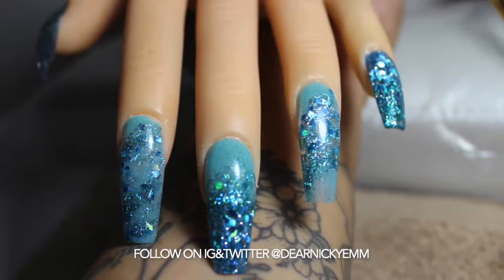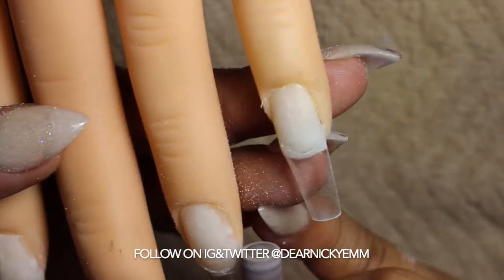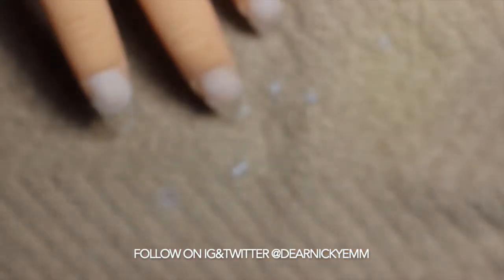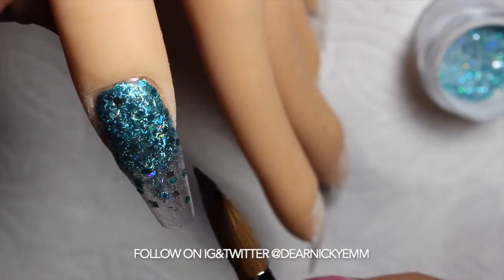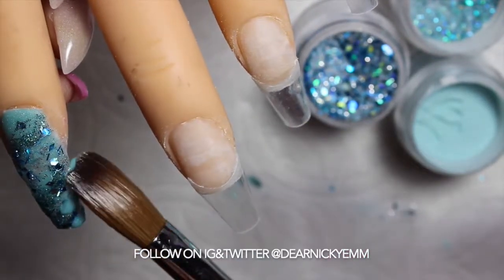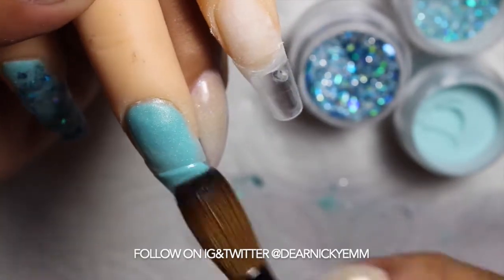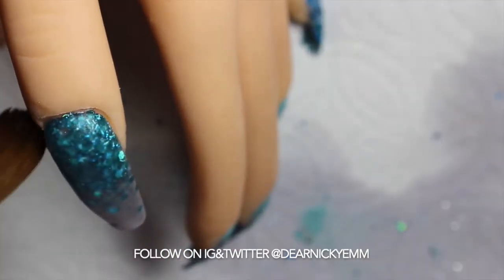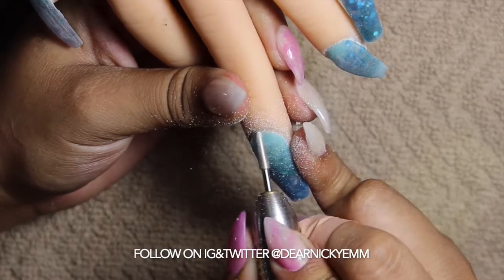Nail Tutorial: All Acrylic Design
Hey everyone so I'm back with another video! I know I've been away for a while but I'm back now..!(:
I'll be uploading every Monday, Tuesday, & Wednesday.

Links!!

About the products:
*These @ Are For Instagram*
Cheri Monomer & Non-Wipe Gel Top Coat